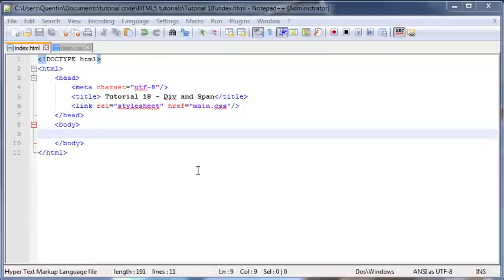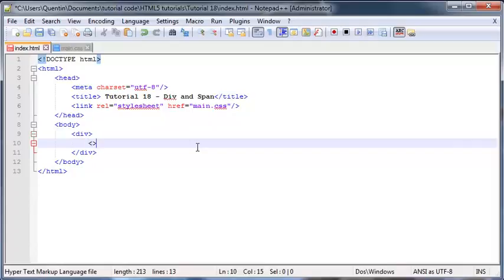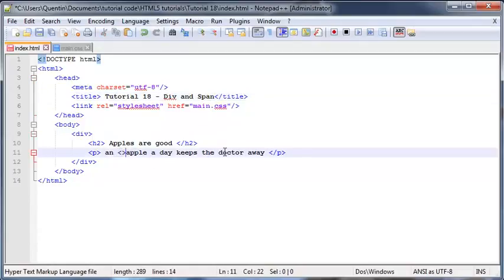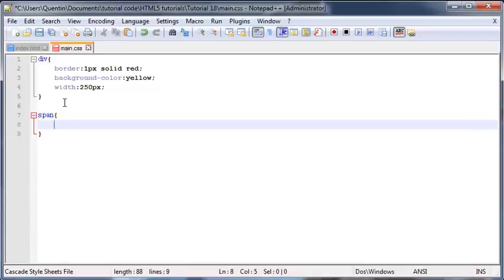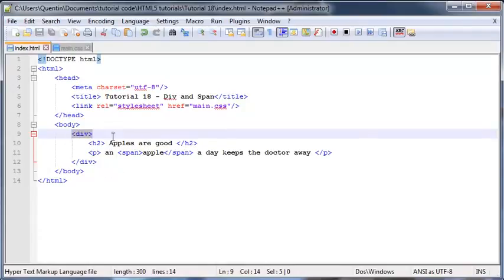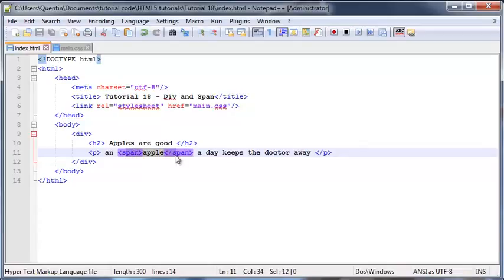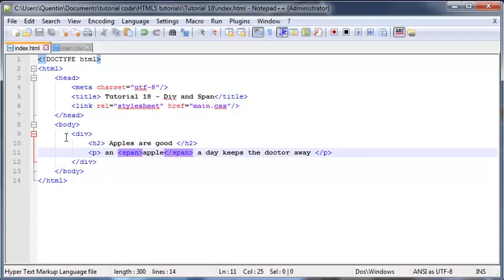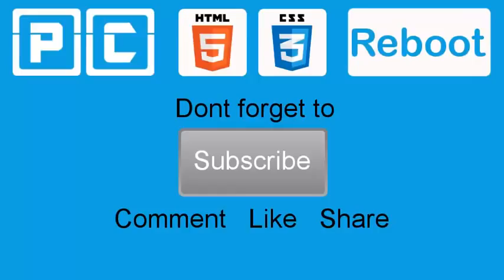HTML5 and CSS3 beginners tutorial 18 div and span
HTML5 and CSS3  tutorial 18